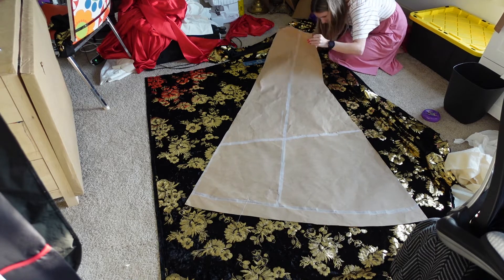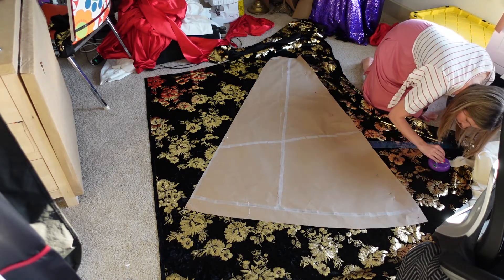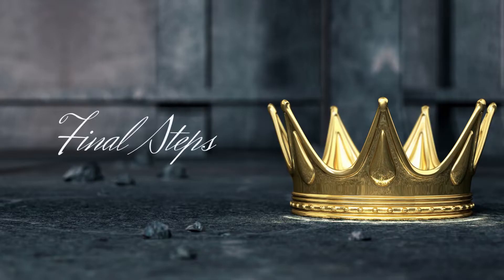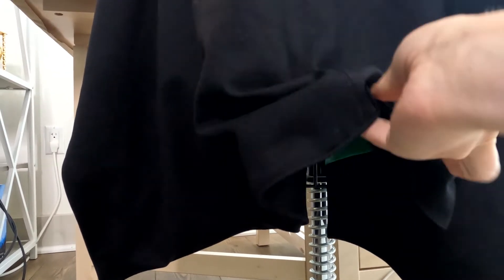Cape Tutorial | The Evil Queen | Tilli Boom Cosplay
Who is the fairest one of all?

This is the fifth part of a new series of making The Evil Queen from Disney's Snow White. This version is from the Tokyo DisneySea Villain World Show!  In this tutorial I demonstrate how to make the cape. It was a lot of fun to make and is absolutely stunning. I love the fabric from Mood Fabric!  This would also be great for Halloween, cosplay, or comic con.

1. Floral Velvet from Mood Fabric
2. Red Satin
3. Fusible Interfacing
4. Thread

Time Stamps:
00:00 Intro
00:51 The Design and Materials
01:56 The Pattern
03:01 Cutting Out
04:58 Construction
06:32 Final Steps
07:04 Finished Cape

Costume is made by me.
Evil Queen Photos used with permission.